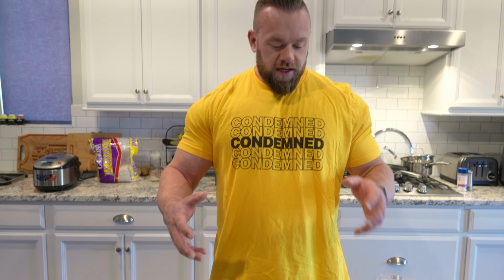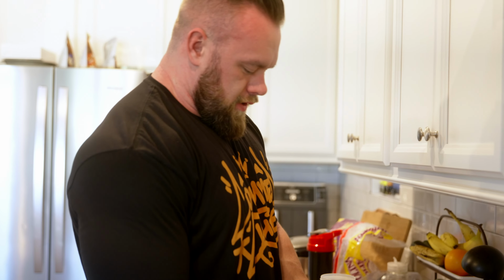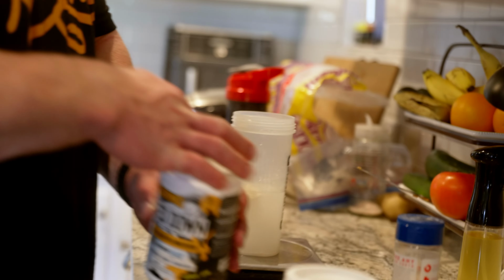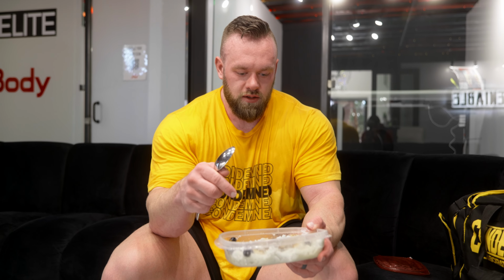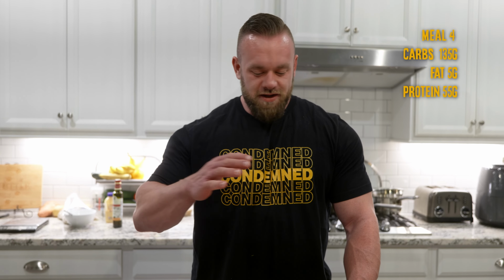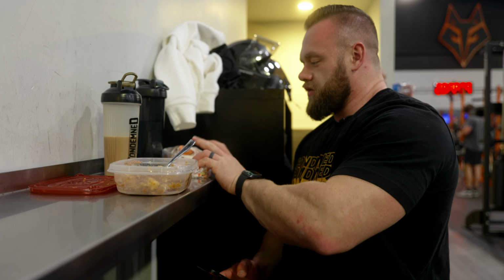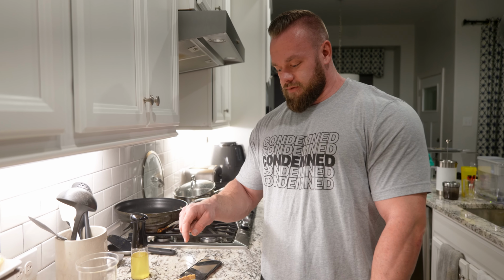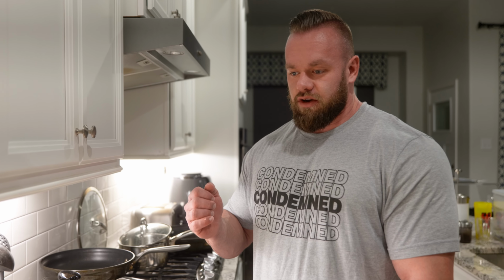Eat Big to get Big | Full Day of Eating in the offseason with IFBB Pro Jordan Hutchinson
JOIN OUR EXCLUSIVE PRIVATE FB GROUP

SAVE 💰!